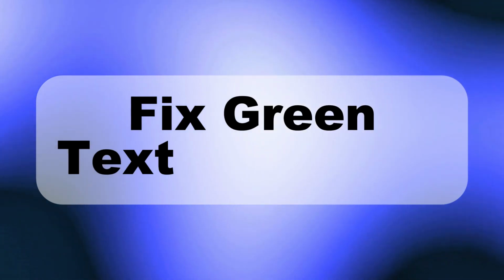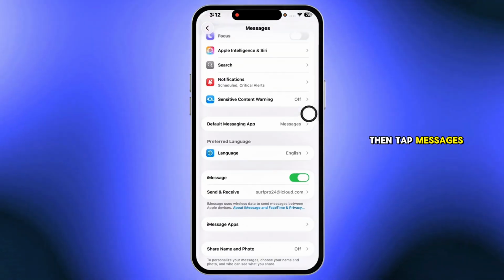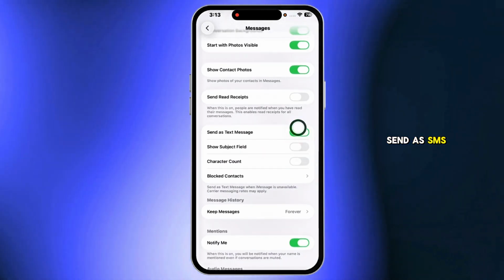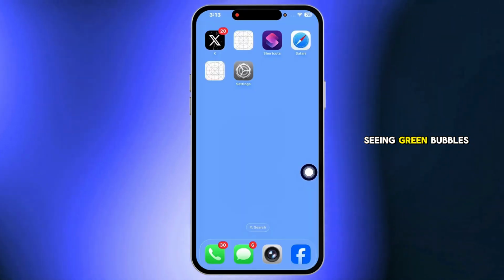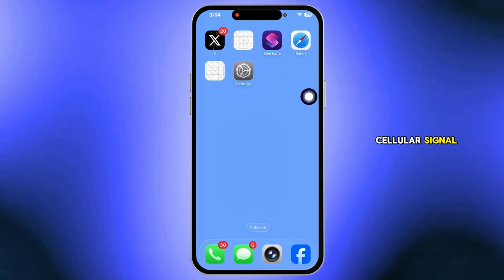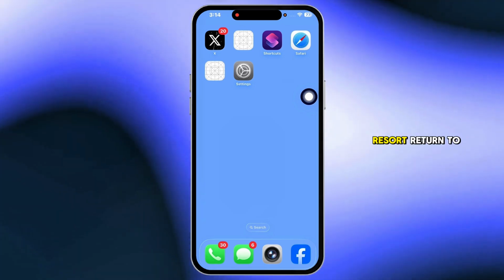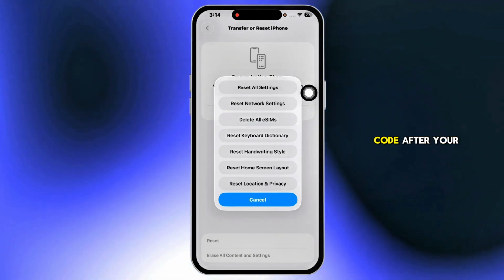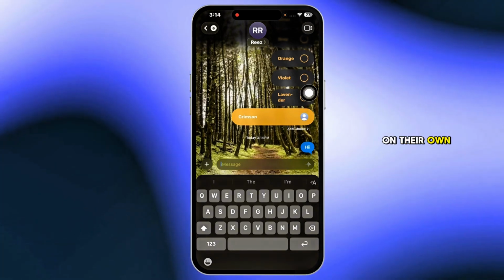How To Fix Green Text Messages on Your iPhone!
Want to fix iPhone sending green text messages? In this quick and easy 2025 tutorial, you’ll learn how to ensure your texts go through as iMessages instead of SMS—perfect if your messages are sending green and missing features like read receipts or rich media.

You’ll see how to open Settings and go to Messages, toggle on iMessage, verify Send as SMS settings, confirm your Apple ID and phone number under Send & Receive, toggle Airplane Mode to reset connectivity, sign out and back into iMessage, reset network settings, update to the latest iOS, and troubleshoot carrier or Wi-Fi conflicts.

Chapters
0:00 Introduction
0:10 Steps to fix iPhone sending green text messages